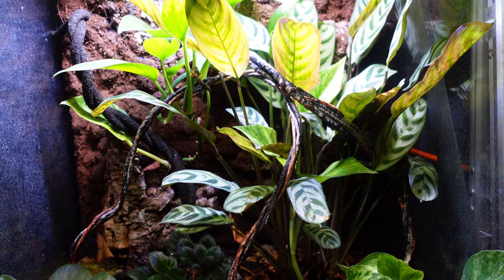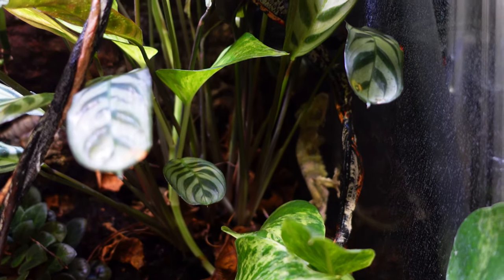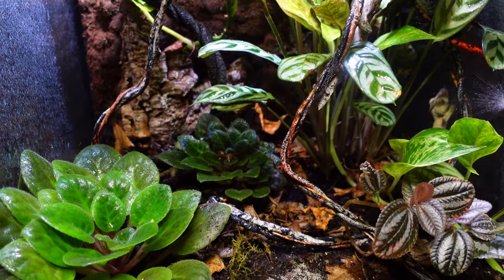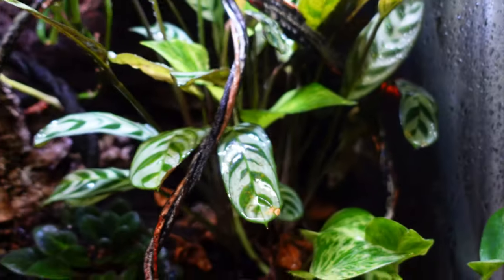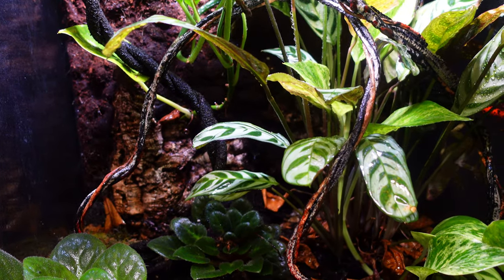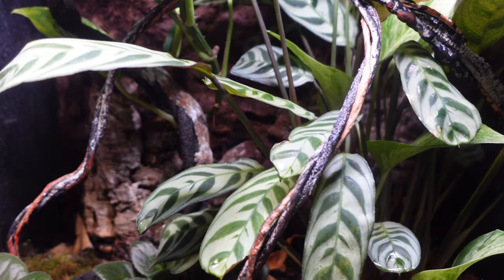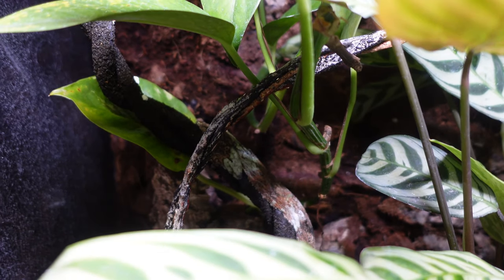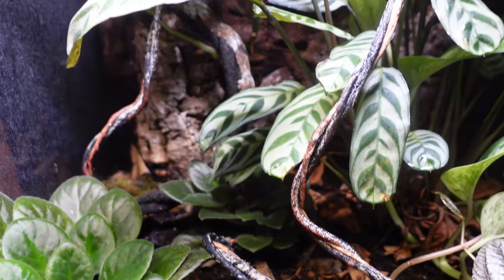Mossy Leaftail Gecko Enclosure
Today i unbox some of my all time favorite reptiles.